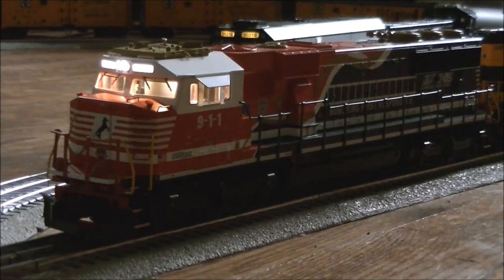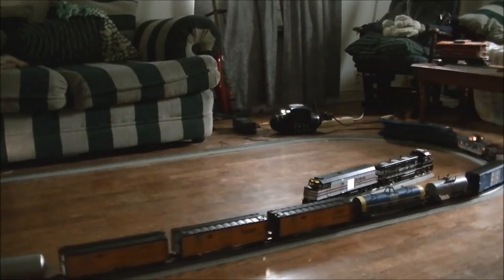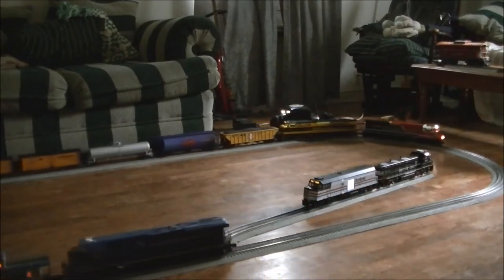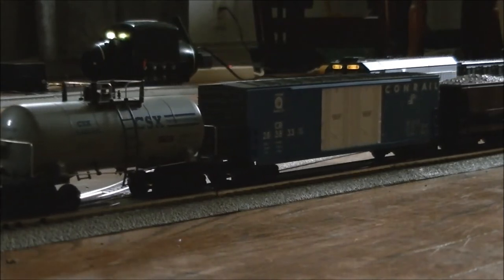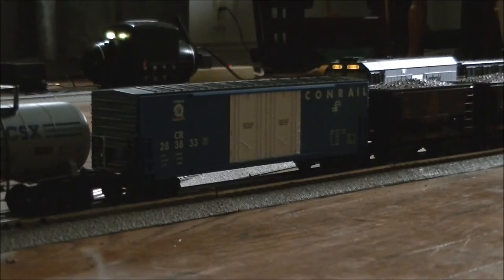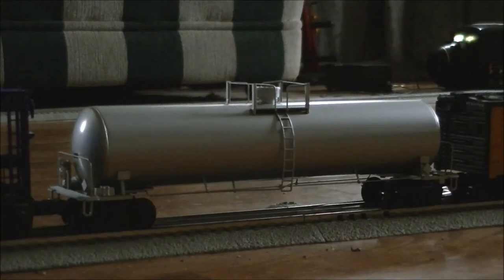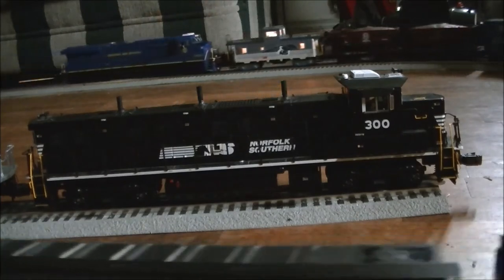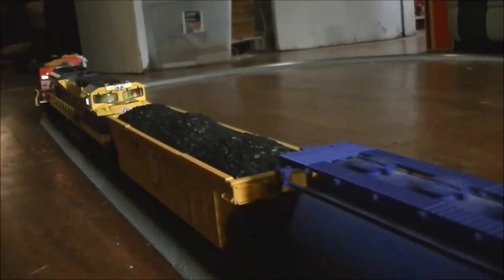Layout BLOG Series: New MTH Cars, Future Lionel Vision Line Products?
The following video contains the use of and/or showcase of products, appliances and tools intended for ages 14 to Adult.
All model railroad products are intended for use by their manufacturer's suggested age range recommendation as they contain small parts (choking hazard), electrical components, smoke generators which produce a scented vapor via fluid, and lubricates such as oil and grease which can be harmful, cause injury or death if mishandled.

In this short video I show off some new cars and give my thoughts on what's coming up with future Lionel Vision Line engines and cars. What are your thoughts?